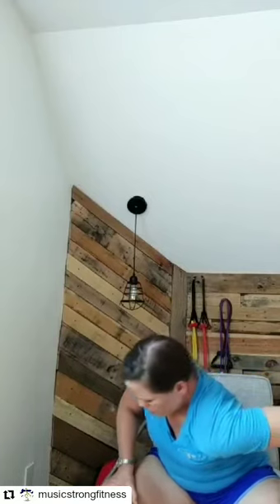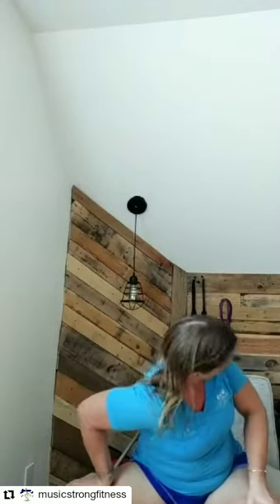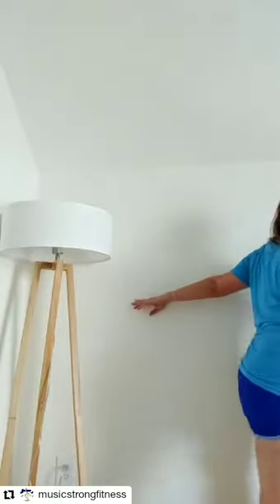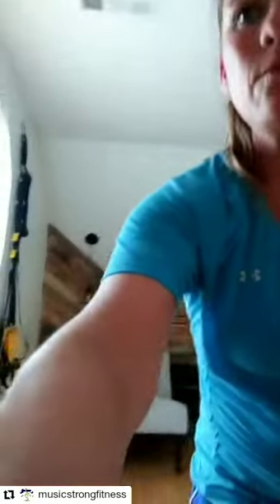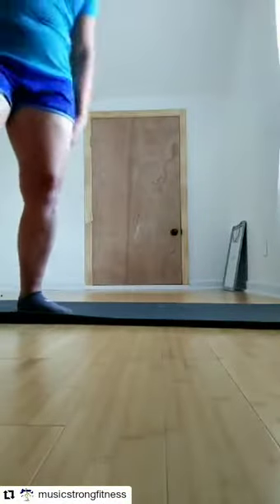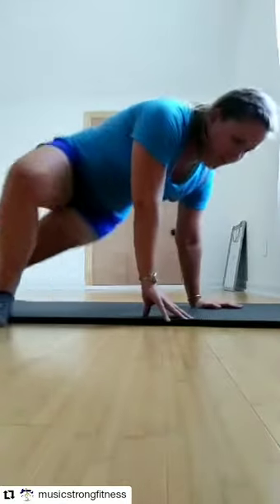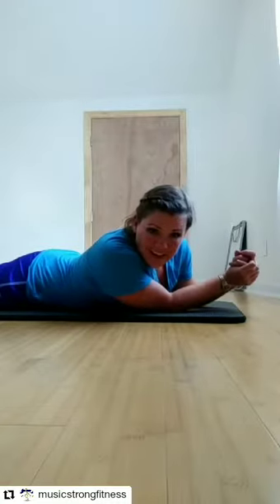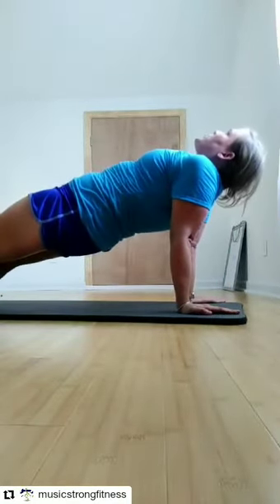Bassoon Workout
The bassoon poses some really interesting and challenging postural and strength issues when it comes to playing for long periods of time. I would love to hear more about how the straps you use help you play standing up but this workout will help you mitigate the effects of the nature of the instrument, whether that's standing or sitting. It's a basic corrective exercise workout you can do with little to no equipment almost anywhere, as a warm up or as a workout all on its own and will help overcome those nagging tightness in the shoulders chest and back among other things.⠀⠀⠀⠀⠀⠀⠀⠀⠀
You can use this workout to play longer and stronger for whatever is ahead going forward in your musical life when this is all over!⠀⠀⠀⠀⠀⠀

Interested in something more intensive? Download the full version (complete with workout, bonus material, pre-performance daily corrective routeine and tutorial) on my